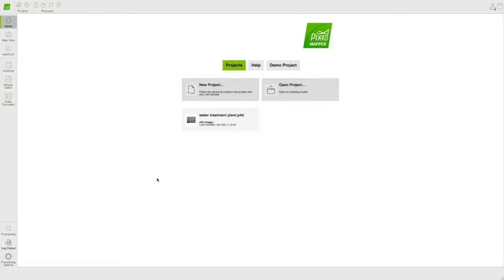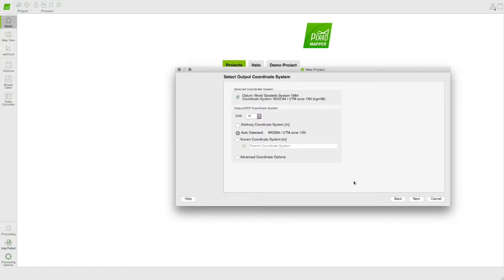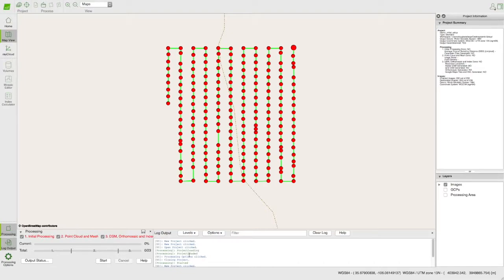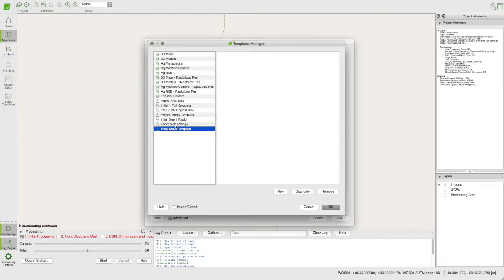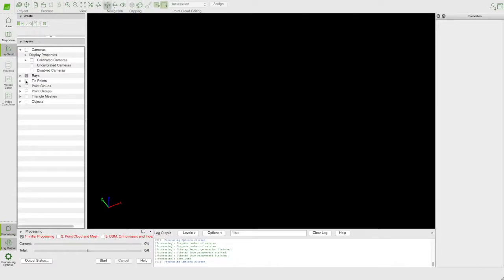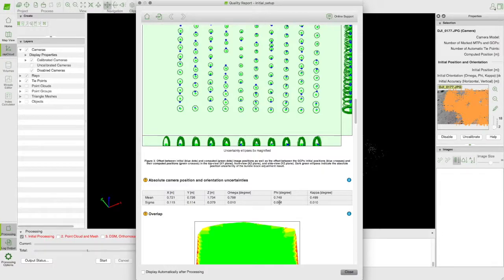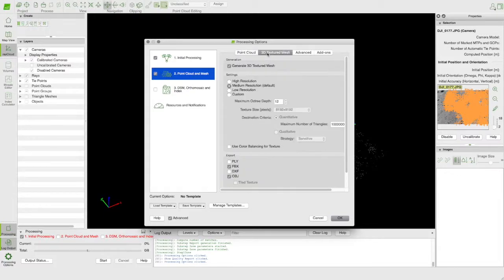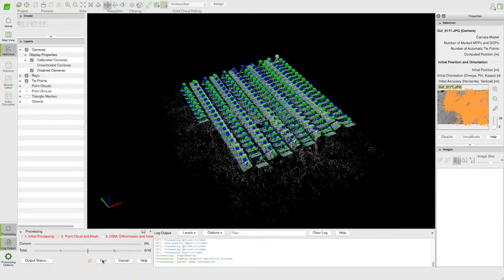Pix4D initial setup and processing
This video is about initially setting up Pix4D.  It covers some basics to the interface and walks you through the beginning steps of processing.